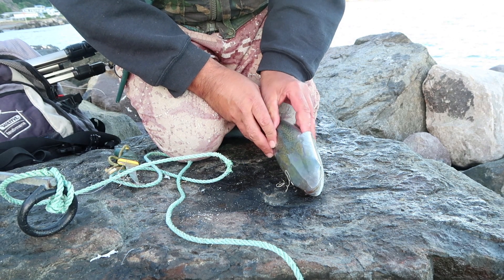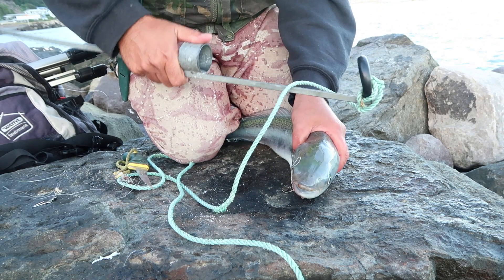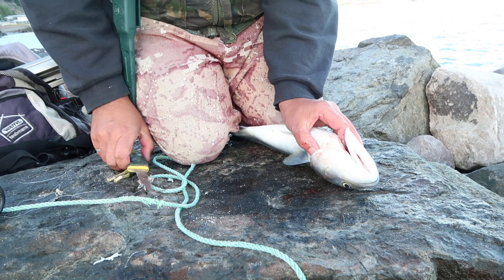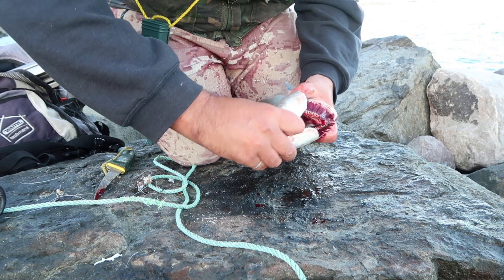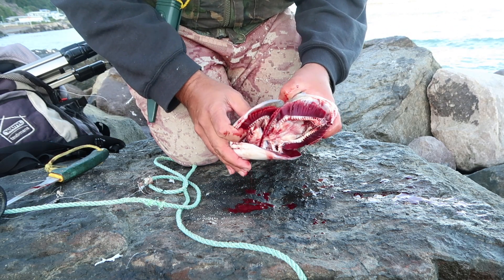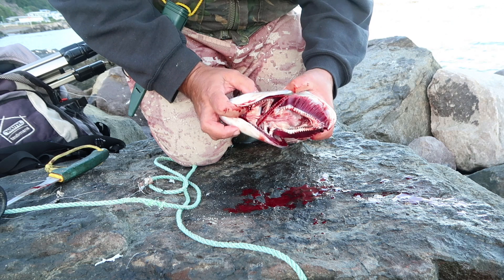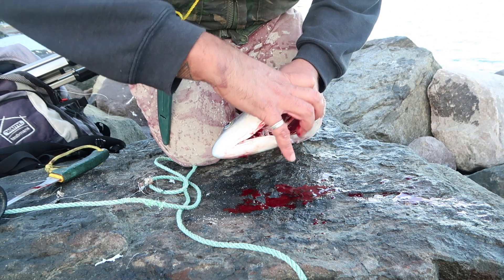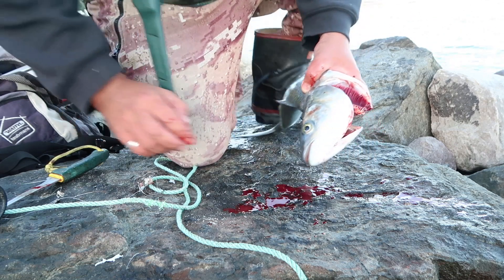How to Bleed a Fish For Better Eating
In New Zealand, the 'kahawai' is a fish that we catch a lot off. They need to be bled, so as not to taint the flesh. This is the best way, quick and simple.